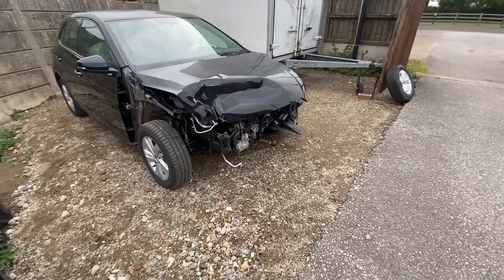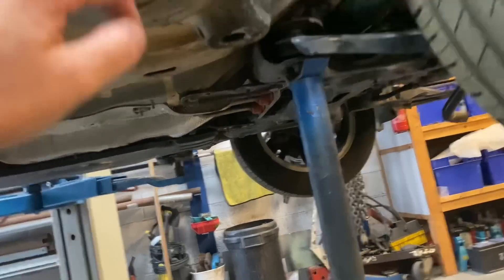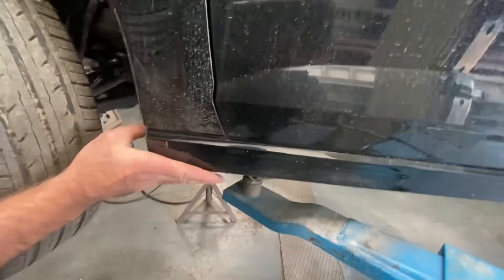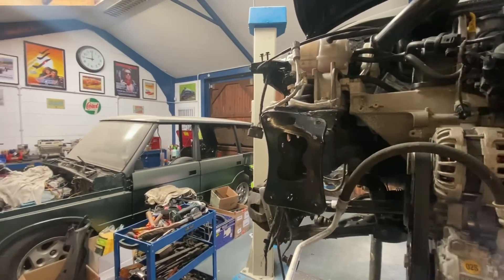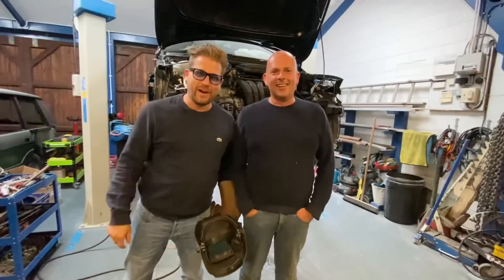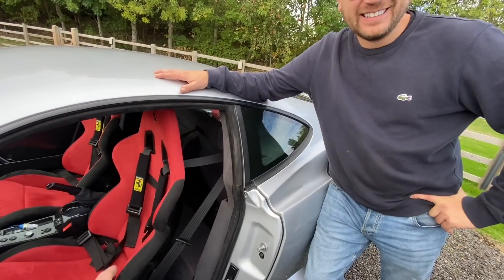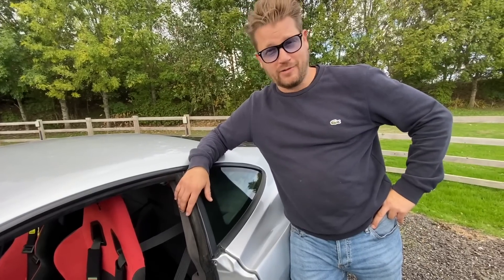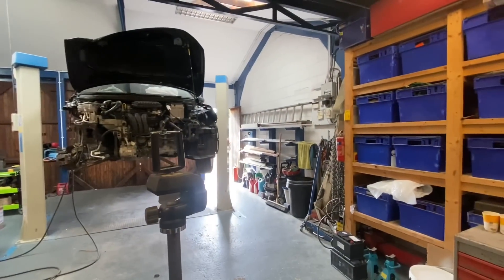REPAIRING A CRASH DAMAGED 2018 VW POLO + SRUK SUPERCAR FRIDAY!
Repairing a 2018 crash damaged VW Polo and a visit from a Mr Ferrari ratarossa . At salvagerebuildsuk and we are always on the lookout for new

Instagram if you have a vehicle we might be interested in

Instagram for Chris and his holidays, museum visits and classic cars